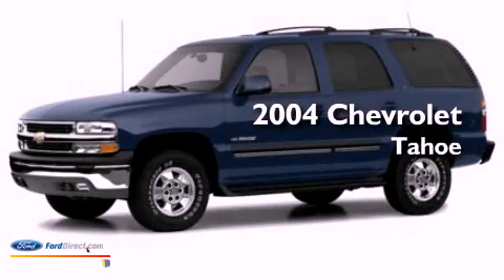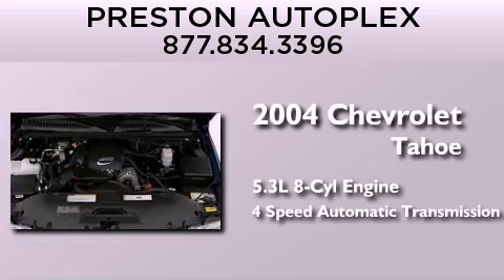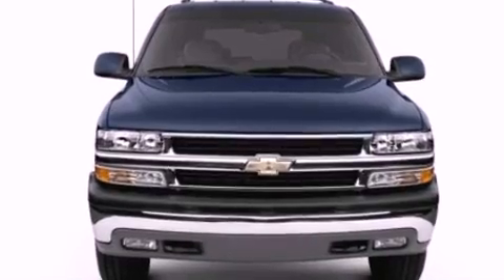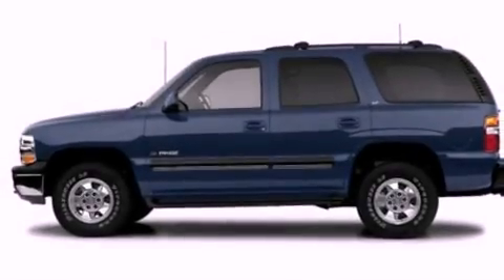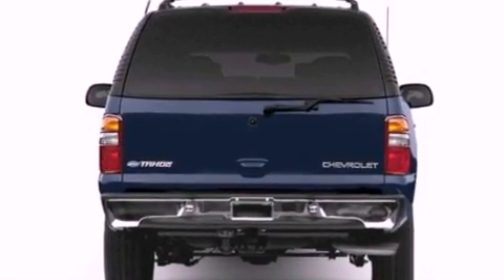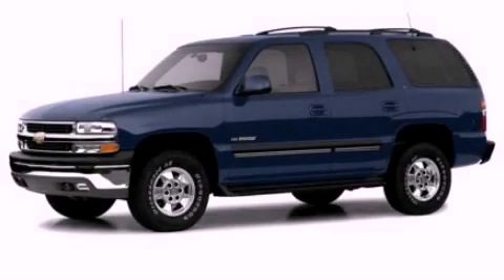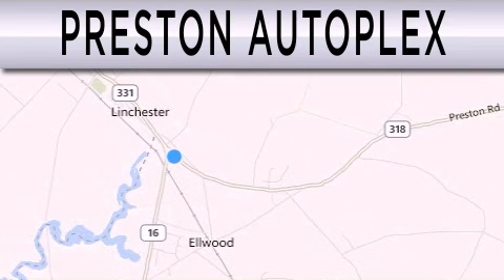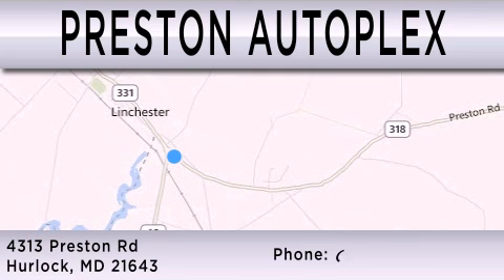Used 2004 CHEVROLET TAHOE Hurlock MD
Year : 2004
 Make : CHEVROLET
 Model : TAHOE
 Engine : 5.3L V8 16V MPFI OHV FLEXIBLE FUEL
 Trans . : 4-SPEED AUTOMATIC
 Exterior : TAN
 Miles : 173,989
 Interior : GRAY / DARK CHARCOAL
 Stock : B6790A